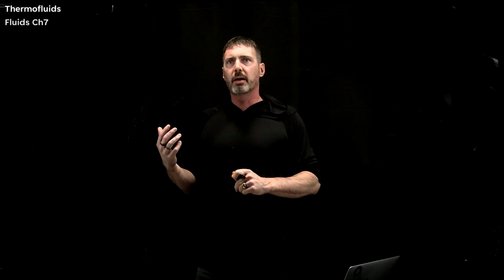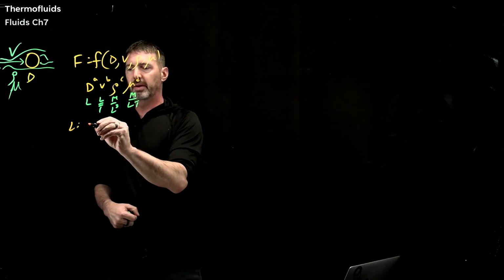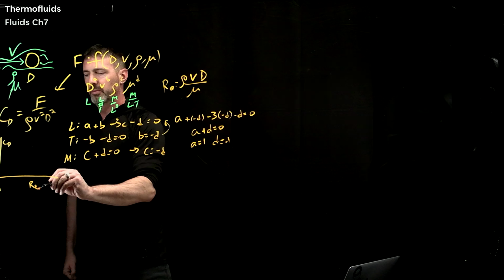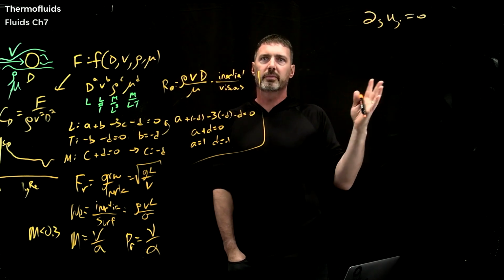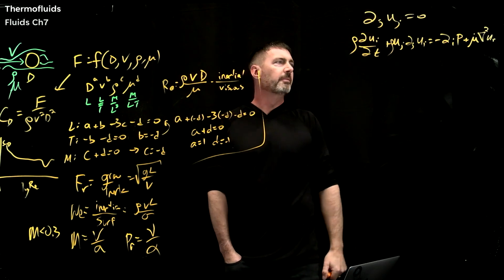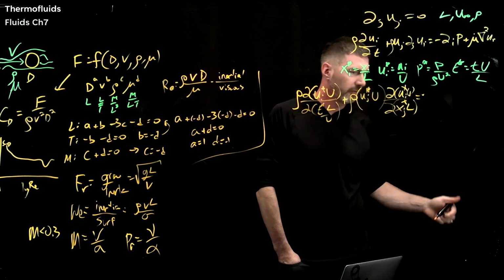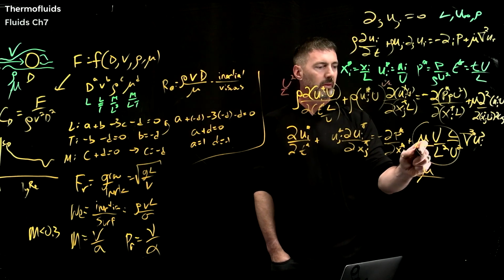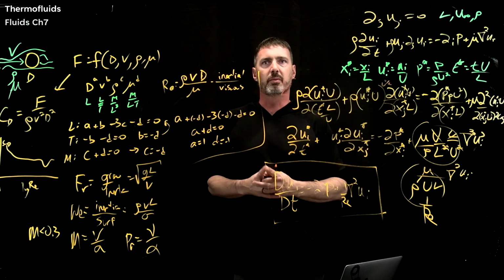Similarity, non-dimensional numbers; Thermofluids [Book Club #2-5] Ep17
Similarity, non-dimensional numbers and equations.